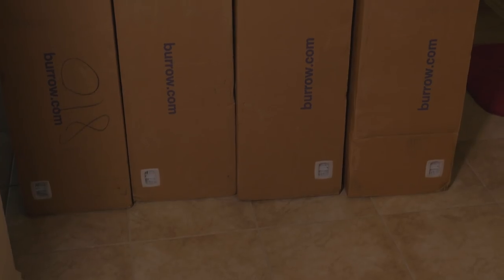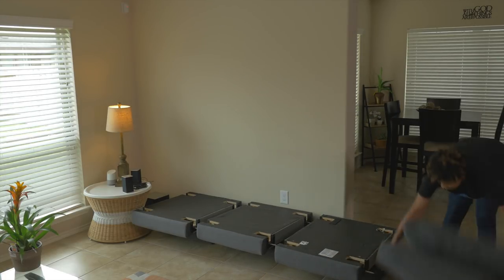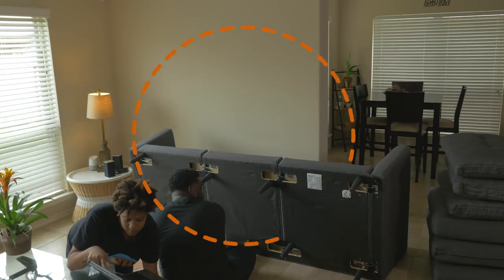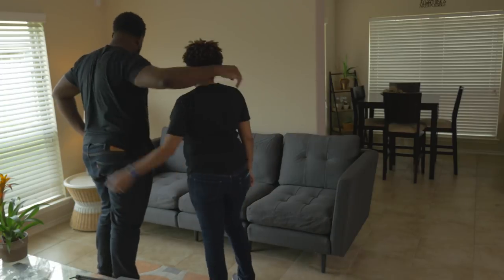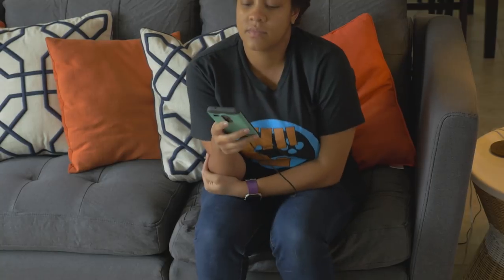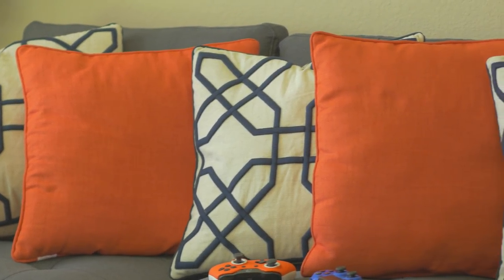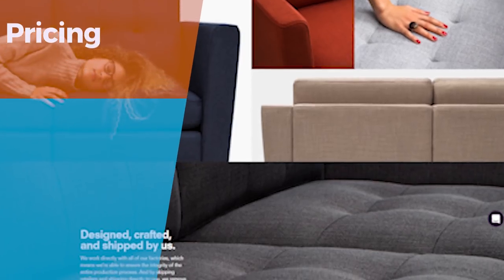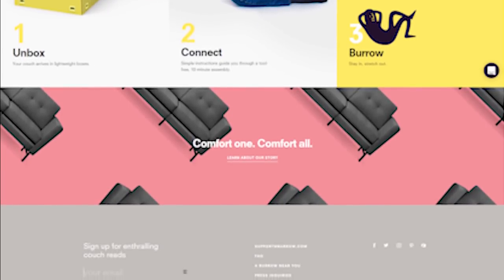Gaming With a Burrow Couch (Review)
How much time do we spend gaming on our couches? A lot! Now there's a couch for gamers! Watch our Burrow sofa review now- and check out how quick and easy it is to assemble!

Hey guys, Charles Powers from The Game Fanatics here with a unique and slightly different product today. So, my wife and I just bought our first home, and one of the hardest decisions…unbeknownst to us…was picking a freaking couch. Loveseats, sofas, sectionals…colors, fabric, style. We spent weeks researching. Until we came across, what we think, was the one. Meet Burrow.

A couple of things sold us on the couch - the style, the color, the return policy, the stain resistant fabric, the hidden USB hub…and probably most important of all, the price..I could go on. And I will.

So here's my review of the Burrow couch!

If you've heard of the "mattress in a box" companies such as Casper, Purple, or Tuft & Needle then the concept of a couch in a box/direct to consumer model should be pretty familiar. The couch arrived at our front door in 5 boxes. I was able to move these from the front door to the garage, and subsequently the living room without much help, but it'll definitely take two people to move these up stairs.

As for when it came time to put the Burrow together, I needed zero tools. Let me repeat…zero. Tools. This is easily the least complex piece of furniture I've ever had to assemble.

Though the sofa arrives in multiple boxes, the essential pieces are pre-assembled: the back, bottom, and cushions, so you simply align the pieces, lock them in place with the industrial latches (rated for 800 pounds), and you're pretty much done. My wife and I completed the assembly in about 15 minutes, and as I think back on it I still can't believe it. I'd include the full regular speed video, but who wants to sit through 15 minutes of a husband and wife putting together furniture. "Babe, that's not what the direction says" "Baby pass me the drill. I. Got. This."

Seriously, the assembly was a breeze.

The Burrow couch was designed by an award-winning furniture designer and for me that was pretty cool  because one of the challenges of picking a couch is settling on a design. The couch looks stunning. This is the charcoal gray color, there's crushed gravel, beige, navy blue, and brick red. The sofa also features chemical free fabric and contains high-density foam core to help the cushions maintain their shape over time.

The USB/Power is a power cube that attaches to the bottom of the couch, it has 2 USB ports and 3 AC outlets - because the couch blocks two of my outlets, this convenience factor is a pretty nice addition.

Being 6'4", I wanted something I could lay down comfortably on when it came time for sprawling out, yet something firm I could sit up against in the heat of battle. I was pleasantly surprised at how well the Burrow couch allowed for both.

This sofa has seen a lot of action, and is holding up quote well, in short the Burrow couch is a work of craftsmanship.

Is it possible to fall in love with a piece of furniture? I'd argue that it is. Everything from the initial assembly to the comfort and functionality of the Burrow couch made it the perfect couch for my wife and I. Those who live a more nomadic lifestyle or live in apartments will be pleased with the modular design, and relieved when it comes time to pack up and go.

As for pricing, the Burrow starts out at $550 for the 1-seater and tops out at a little over $1100 for the 4-seater. Reasonable pricing for some quality furniture.

I'd hope to see corner pieces and ottomans, maybe even throws, rugs, and other furniture as well - I was so pleased with my experience I'm ready to furnish my entire living room with Burrow furniture.

That wraps up my review of the Burrows couch. Like I said, 2 weeks in and my wife and I are absolutely loving it! If you're thinking about picking up one, or if there's anything I can help clarify that I maybe didn't go into enough detail about, please drop a comment and I'll respond as soon as I can. Be sure to check out thegamefanatics.com for the full written review, and for all things geek culture.

Until next time, keep calm and game on!